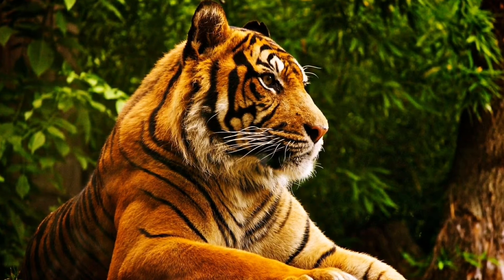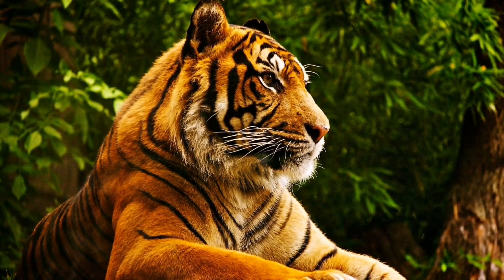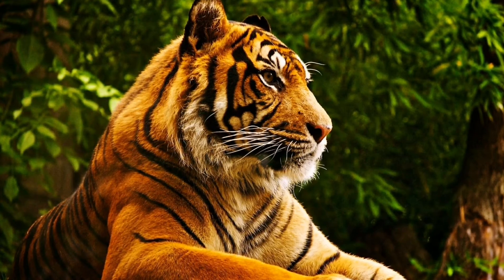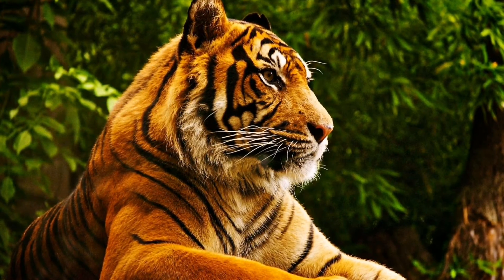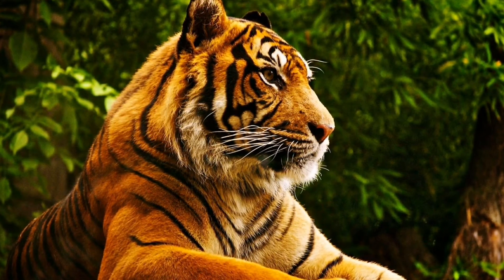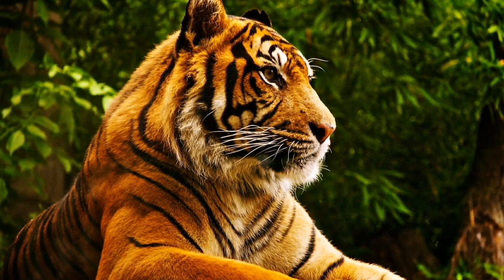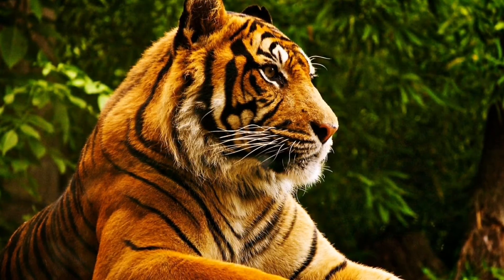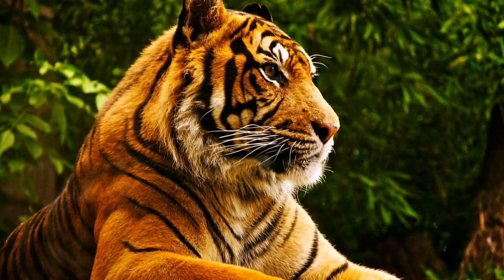THE CAVERN.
game theory,
game grumps,
gameranx,
game theory fnaf,
gametoons,
gamer keasy,
gamexplain,
game of thrones theme,
game grumps danganronpa,
game master,
game grumps animated,
game master network,
game and kanye,
game apologist,
game awards 2021,
game and watch,
game awards,
game albums,
game app,
game ads,
a game of thrones audiobook,
a game to remember,
a game of cat and mouth,
a game theory,
a gamer,
a game of whack f,
a game song,
a game of thrones book review,
game boy,
game builder garage,
game beast,
game breaker god,
game boy advance,
game booster,
game bang,
game boy color,
b gamel,
b gamer,
b gamel tann mw,
b games song,
b gamer 21,
bb gaming,
b game movie,
b gamer roblox,
game changer full episode,
game changer survivor,
game changer musical,
game caterers,
game changer shorts,
game chasers,
game cartoon,
game changer show,
c game programming,
c game development,
c game engine,
c gamer,
c game tutorial,
c games mode,
c game she's mine,
c game programming for beginners,
game drink champs,
game dev,
game day,
game download,
game design,
game dreams,
game dev tycoon,
game documentary,
d gamers,
d gamer rakib,
d game get yagba,
d gameplay,
d game 504 boyz,
d game anime,
game eazy,
game easy,
game eminem,
game explain,
game edge,
game engine,
game easter eggs,
game el chapo,
e games,
e gamer,
e game bd top up,
e game chinese drama,
e games world championship,
e gamer girl,
e games tournament,
ea games news,
game for cats,
game fails,
game face,
game for kids,
game freak,
game freestyle,
game full movie,
game free fire,
f games phineas and ferb,
f game gucci,
ff gamer,
f games lyrics,
ff gameplay,
ff gamer yt,
ff gamerz,
f games phineas and ferb lyrics,
game grumps danganronpa 2,
game game,
game grumps elden ring,
game grumps wheel of fortune,
game grumps sonic,
g gamer,
g gameplay,
g gamerz,
g gameplay sfv,
g gamer app,
game video,
game highlights,
game hack,
game hate it or love it,
game how we do,
game house,
game hack app,
game hacker,
game historian,
h gamer,
h gamer to r,
hs gamer yt,
h gamer minecraft,
h gamer free fire,
h gamer 7,
h gamer 2020,
h gamer ff,
game informer,
game it out,
game interview,
game informer elden ring,
game intl,
game i don't need your love,
game instrumental,
game ideas,
i gamer,
i game god ios,
i gamers bd,
i game ended ceeday,
i gameplay,
i game niya,
i game guardian ios,
i gamer 6,
game juice wrld,
game jam,
game journalist,
game journalist cuphead,
game juice wrld unreleased,
game jesus piece,
game journalist doom eternal,
game j diggs,
j games,
j gamer,
j gameboy,
j gameplay,
j gamers x,
j games now,
aj gamer yt,
j gamen,
game knights,
game kanye,
game kev,
game kanye west,
game khela,
game khele taka income,
game kids,
game knights commander,
k gamer,
k gamer girl,
k gameplay,
k games challenge,
k gamer bd,
ak game play,
pk gamers,
kk gamer yt,
game lab,
game lore,
game live,
game lil durk,
game leap,
game launcher,
game like father like son,
game love,
l gamer,
l gamer ph,
l gamer pro,
l gamerz,
all game channel,
l game strategy,
l gamer 7,
l gamer yt,
game maker's toolkit,
game movie,
game music,
game master network movie,
game maker,
game my life,
mgamer,
m gamer hack,
m gamer hack trick,
m gamer redeem code,
m gamer tournament,
m gamer free fire diamond redeem proof,
m gamer hack mod apk,
mgamer code,
game night,
game night trailer,
game new,
game night sml,
game night ideas,
game new album,
game name,
game natok,
n games yt,
n gamer,
n gameplay,
n game speedrun,
n game arts,
n games yt vlog,
n game 2,
no gamepass,
game over,
game of thrones reaction,
game of thrones trailer,
game on,
game of trades,
game of love,
game of zones,
o game channel,
io games,
op gamer,
o game channel abc,
o gameplay,
o games full episode,
no game no life,
o gamelan,
game pass,
game play,
game plan,
game prattana,
game pigeon hacks,
game pass ultimate,
game playthrough,
game pass best games,
p gamerz,
p gamer,
pc games,
pc games 2022,
pc gamer,
pc games 2021,
pc games to play,
game quotes,
game quitters,
game quiz,
game quit game,
game quest,
game queen,
game question,
game quirk deku texting story,
q game show,
q gameplay street fighter,
q game trick,
q game video,
q game trick odia,
q gamerz,
q gamer ff,
q gamer yt,
game room,
game review,
game rage,
game recognize game,
game room tour,
game room setup,
game riot,
game red nation,
yr gamer,
r gamer indonesia,
r games,
yr gamer v2,
r gamer indonesia gta 5,
yr gamer diamond hack,
r gamers,
rr gamer yt,
game sack,
game show aisay chalega,
game scoop,
game spitter,
game song,
game show pakistani,
game show music,
game show fails,
s game over,
s gamer,
s game over reanimated,
s gamerz,
s game over reaction,
s game squid game,
s game over mmm whatcha say,
s games netflix,
game theory fnaf security breach,
game theory minecraft,
game thrones theme,
gametunes,
game theory live,
game theory poppy playtime,
t gamer,
t gamer typical gamer,
t